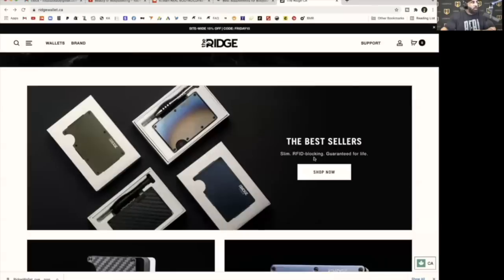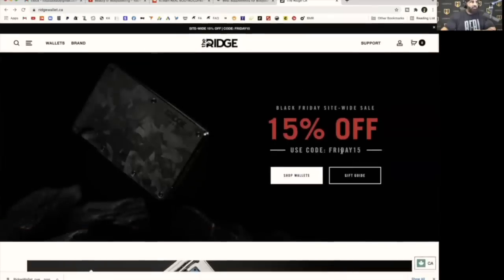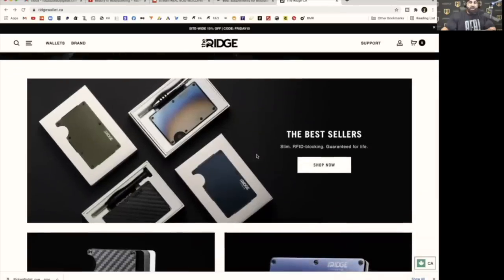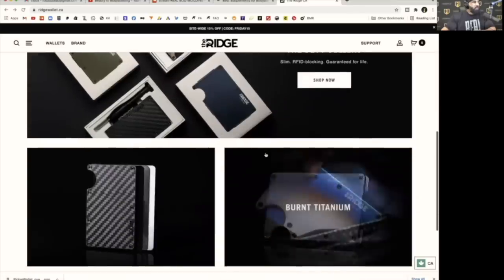MOIST OR SOGGY | Fouad Abiad, James Hollingshead, Ben Chow & Iain Valliere | BB&B Ep.100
The crew is together for episode 100 of Bodybuilding and Bollocks.  Fouad Abiad, James Hollingshead, Iain Valliere and Ben Chow keep the legacy going long after it started.

Time Stamps:

00:00 - Ridge Wallet Ad

01:13 - Intro, beanies, omnadren

05:33 - Iain joins, Yellowstone, Iain & Ben's trips with their wives.

14:13 - Drinking, cigars, moving.

20:00 - Kamal, Behrooz, insulin loading for a show.

33:56 - Milos podcast, Iain, James, lifting techniques.

48:07 - Kai.

56:52 - Bodybuilding & Bollocks, Bro Chat, Luke.

01:02:20 - Facial hair.

01:05:23 - Bodybuilding in 5 years.

01:17:21 - Rate Your Physique. Bare ass photos.

01:26:43 - Moist or Soggy.

01:31:51 - Is grunting okay.

01:40:32 - Machines.

01:43:13 - Eating.

01:45:08 - Vacation spot.

01:48:54 - Deadlifts.

01:51:00 - Coming back from depression.

02:00:59 - Branch Warren.

02:06:52 - What time period is better 20's vs 30's.

02:11:05 - Kitchenwares.

02:14:26 - Movies or Music.

02:16:05 - Cold or Hot food.